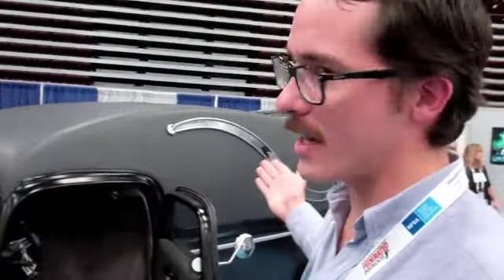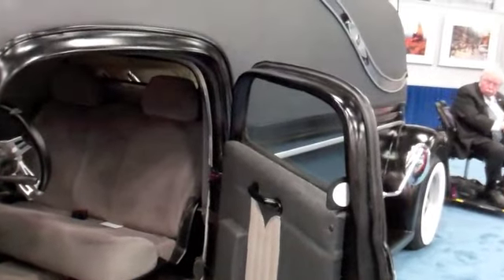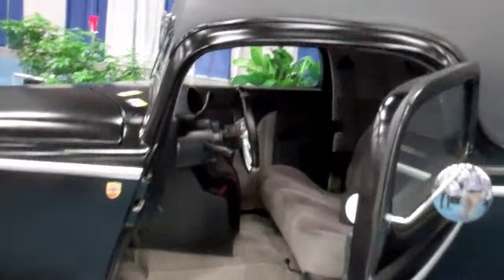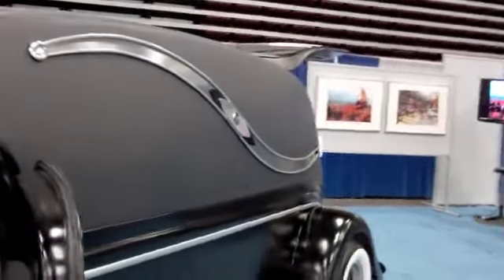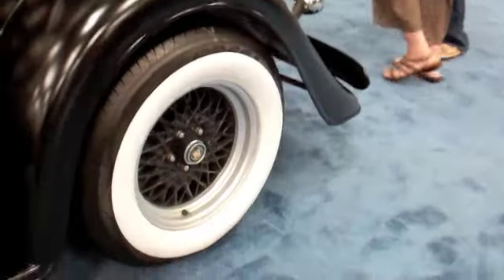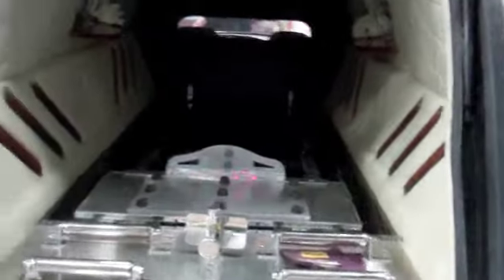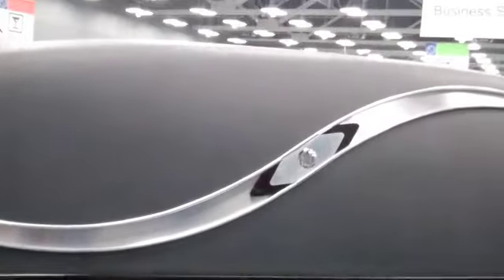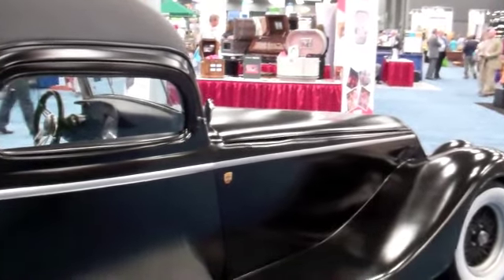Vaca Limousines at NFDA 2013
Sam with Vaca Limousines from Guadalajara Mexico shows off a stylish hearse. Vaca can take ideas and make them reality. They are a top automotive conversion company in Mexico, creating really interesting-looking vehicles.

This and other innovations were showcased at the National Funeral Directors Association (NFDA) annual convention and expo.

Recorded by Gail Rubin, The Doyenne of Death, at the NFDA expo in Austin, Texas October 2013.